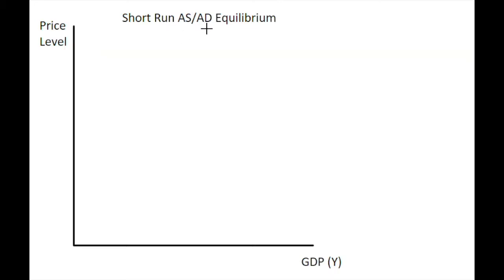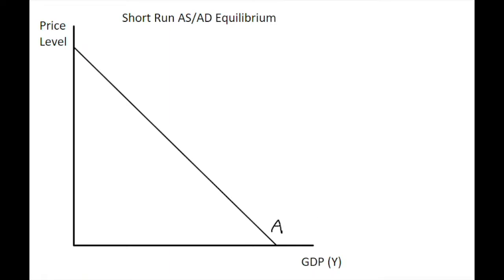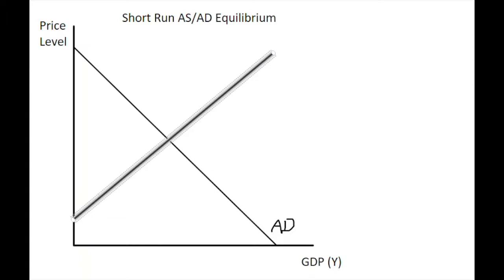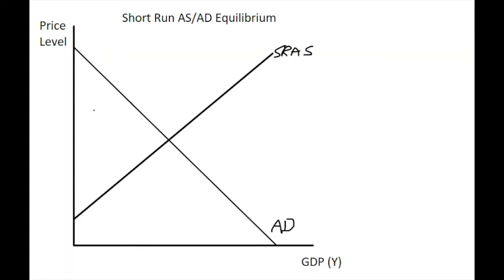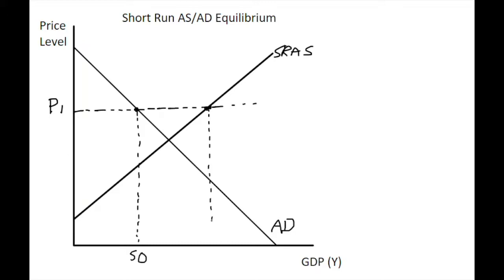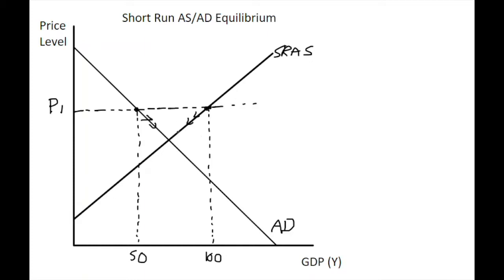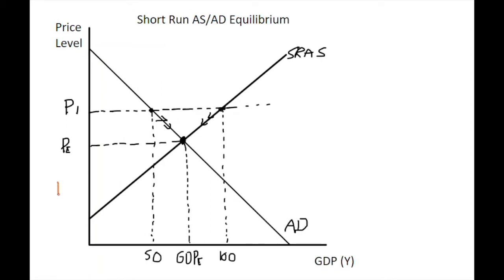11.7 Short Run AD AS Equilibrium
The video explains the process whereby aggregate demand and aggregate supply reach an equilibrium in the economy.